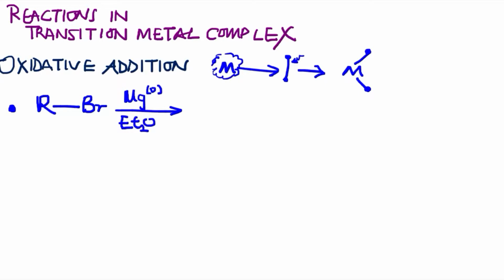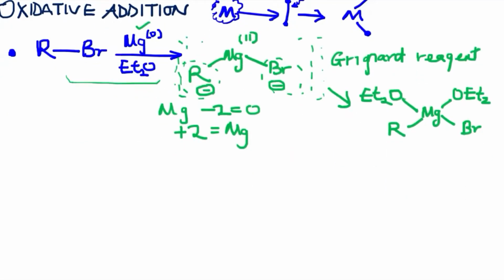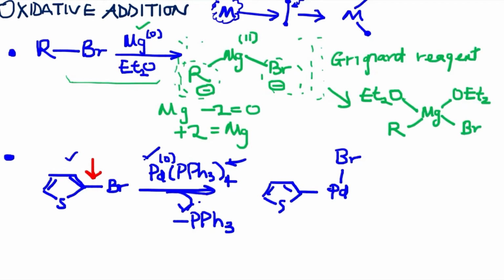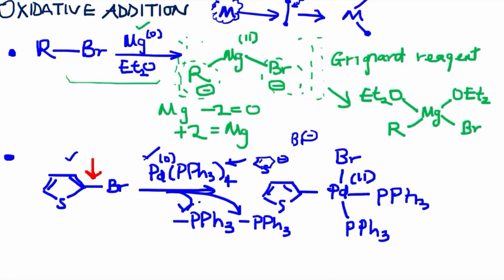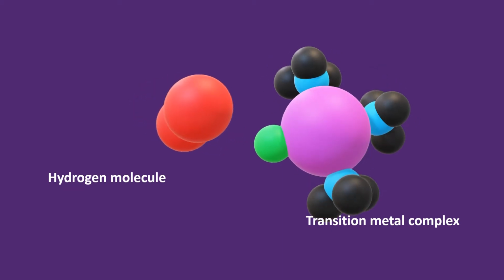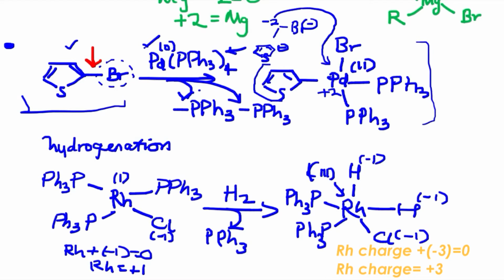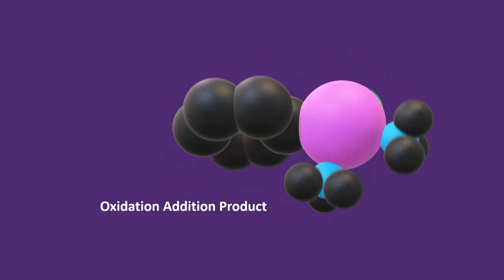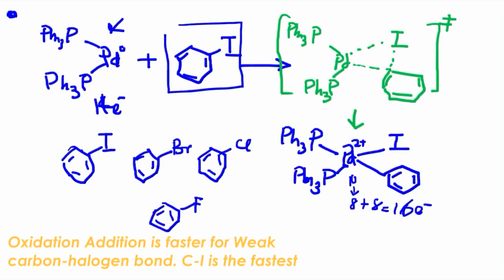How Oxidative Addition works in Transition Metal Catalysis- Pd, Mg, Rh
Express how organohalides interact with Transition metal complex that acts as a catalyst. The central transition metal in focus is Palladium and how it transitions from inactive to an active state before interacting with organohalide through a transition state. Other applications shown will be Wilkinson's catalyst for hydrogenation and Grignard reagent. Enjoy and keep on learning smartly!